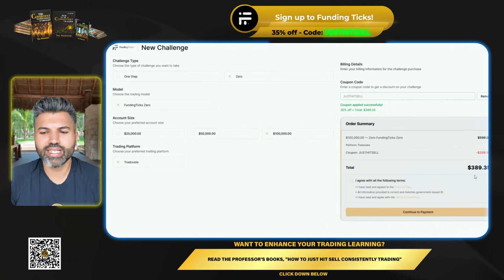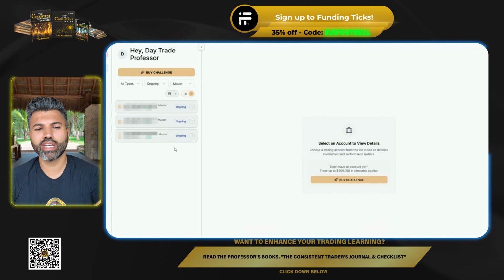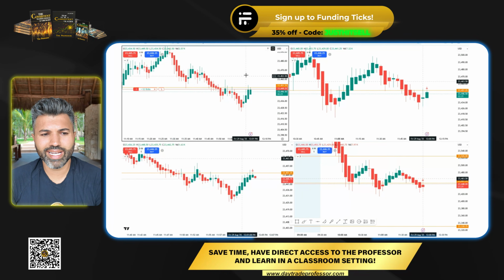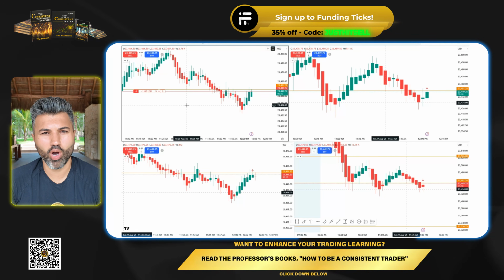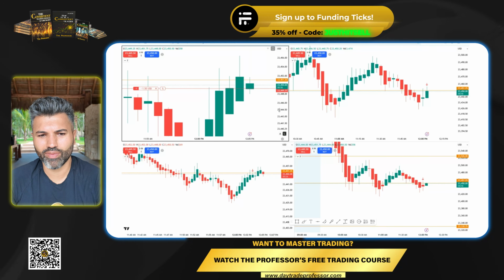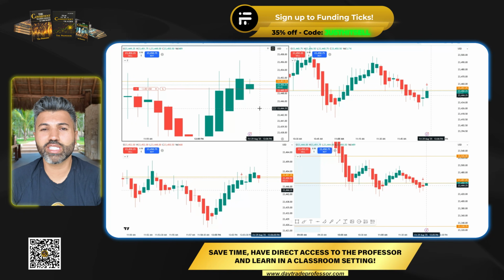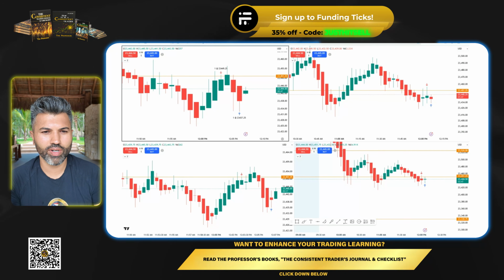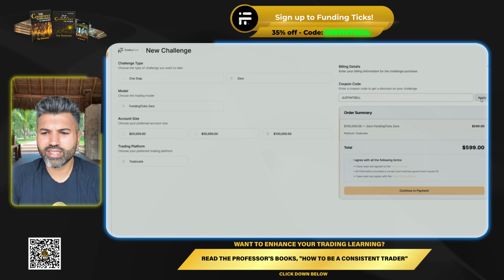How to Start Trading With $500 or Less | Step-by-Step Beginner Guide (Stocks, Crypto, Forex)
Want to learn how to start trading with a small account? In this video, The Day Trade Professor shows you exactly how to begin trading with $500 or less. This step-by-step A-Z beginner’s guide covers everything from setting up your broker account, understanding risk management, and picking the right strategy, to growing your account in the stock market, crypto, and forex.

Whether you’re brand new to trading or looking for the best way to grow a small account, this video will give you the tools and mindset you need to start trading successfully with limited capital.

📌 Topics Covered in This Video:

How to start trading with $500 or less

Best brokers for small trading accounts

Small account trading strategies (stocks, crypto, forex)

Risk management and position sizing explained

Common mistakes to avoid when trading with little money

If you’ve been searching “how to start trading with a small account,” “trading for beginners,” or “how to grow $500 trading,” this video is for you.

TradingForBeginners SmallAccountTrading StockTrading CryptoTrading ForexTrading daytradeprofessor Teaching You How to Trade Stocks & Cryptocurrency.